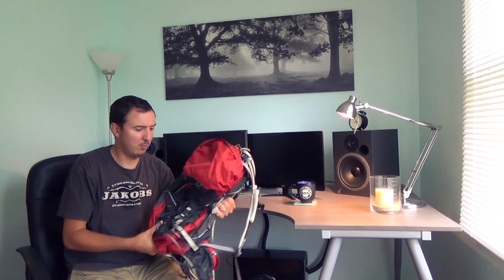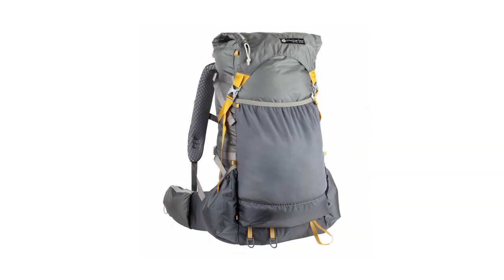SinChats - Choosing an Ultralight Backpack for my Wife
A discussion on our progress choosing a newer, lighter ultralight backpacking pack for my wife.

Packs seen in the video:
Gregory Deva 70 (my wife's older, heavier pack)
Osprey Hornet 46 (my current pack)

Ultralight packs that we've been looking at the most so far:
Gossamer Gear Gorilla
ULA Ohm 2.0
Gossamer Gear Mariposa
ULA Circuit
Z-Packs Arc Blast